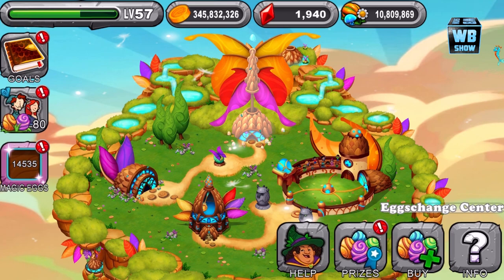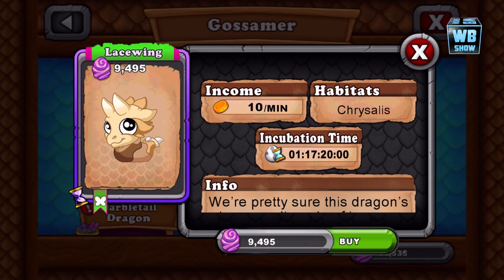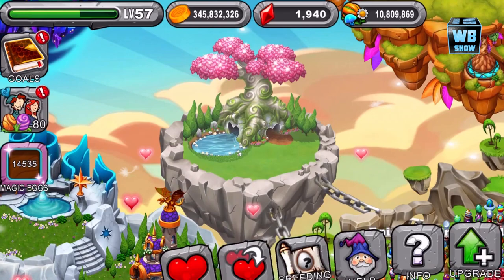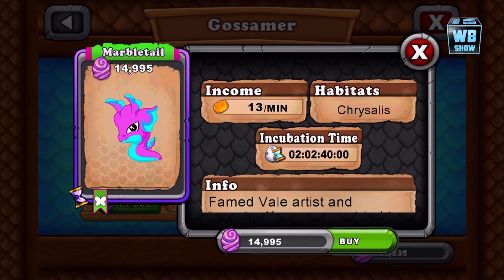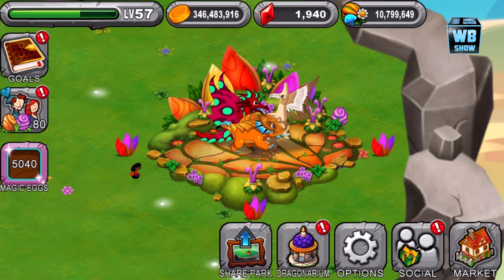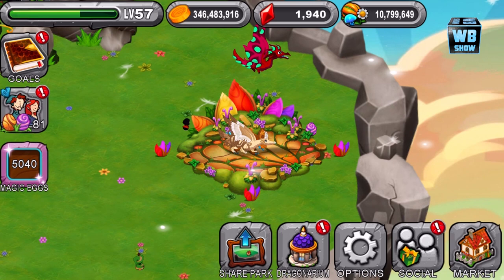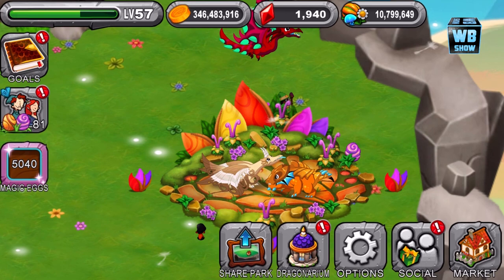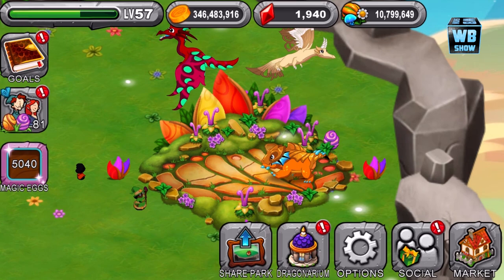DragonVale - How to Get Easter Lacewing Dragon